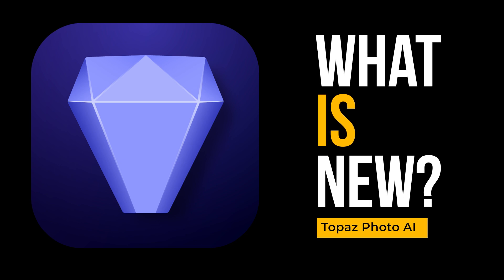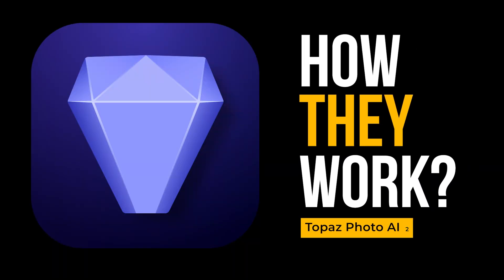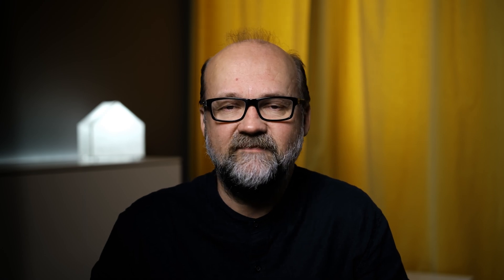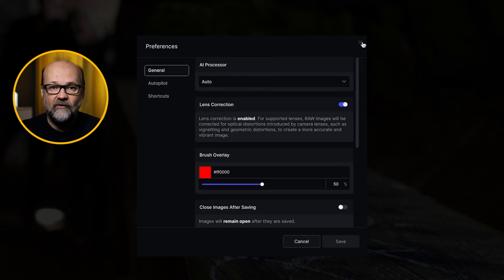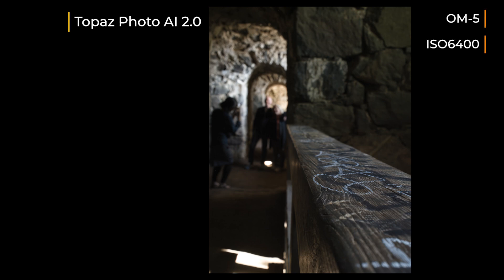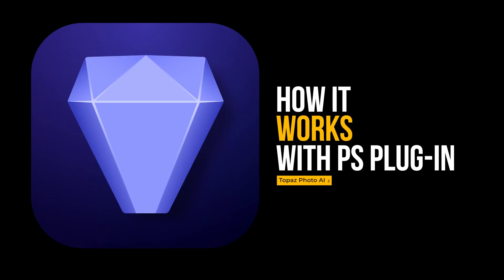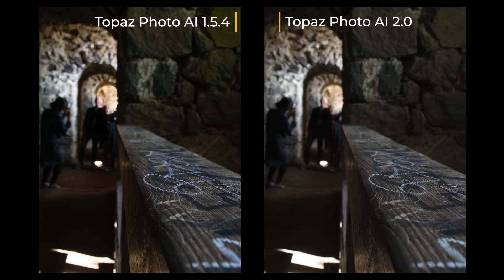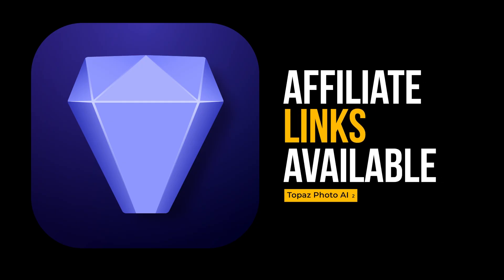The best just got BETTER - Topaz Photo AI 2.0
Topaz Photo AI is a great solution for enhancing your images. Version 2 have some good improvements.

⏱Timestamps
00:00 Intro
00:11 Disclaimer
00:44 What is new in Topaz Photo AI?
01:15 How does Topaz Photo AI works?
04:05 New Photoshop Plug-In.
04:40 How does it compare to the older version?
05:28 Is Topaz Photo AI worth getting?
06:25 Affiliate Links available.
06:43 Watch Next